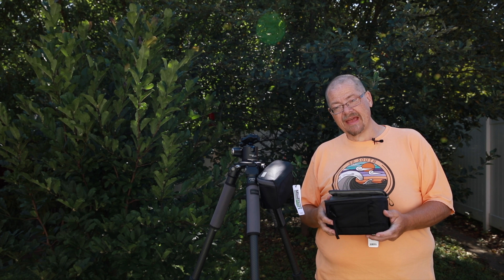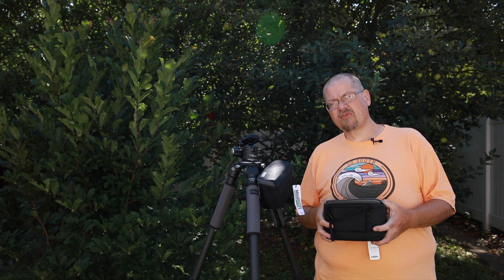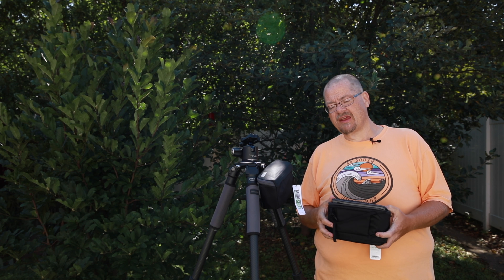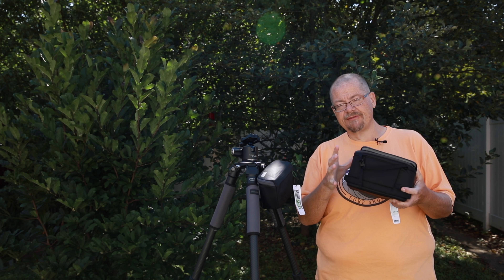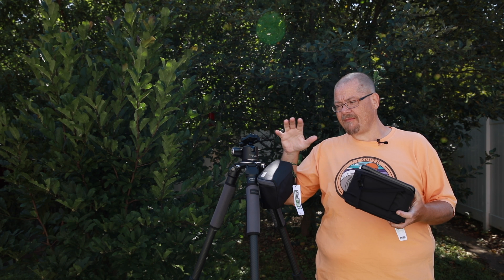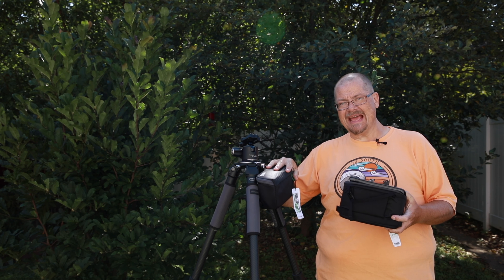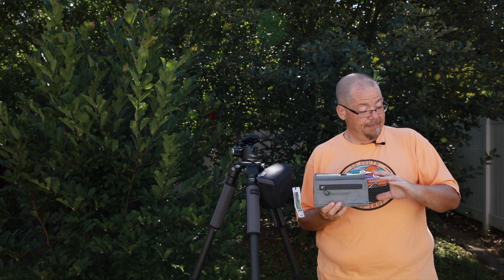Mind Shift Gear Hive & Nest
A quick review of the Mind Shift Gear Hive & Nest filter holders.

And as mentioned, a link to the greatest filters available anywhere